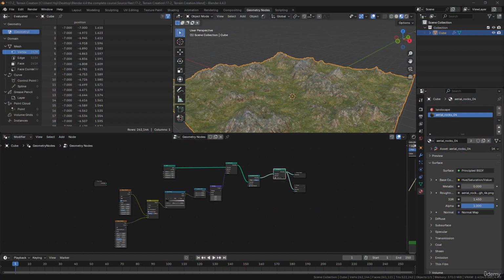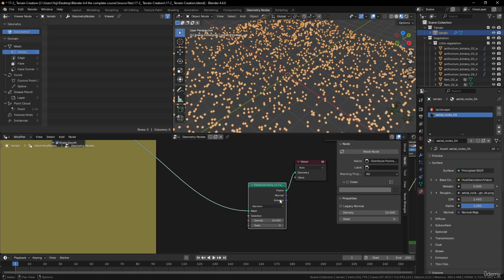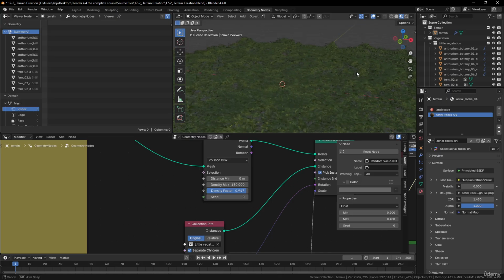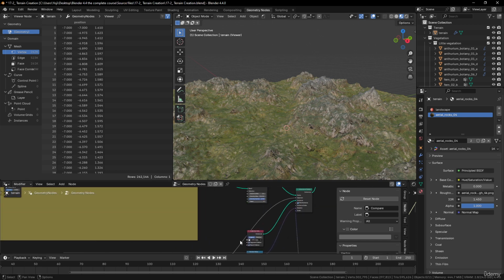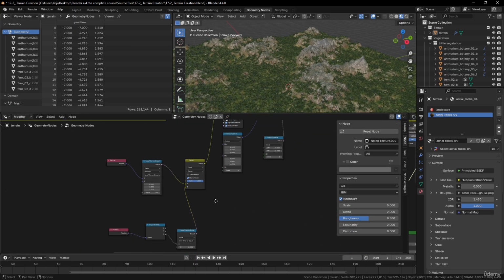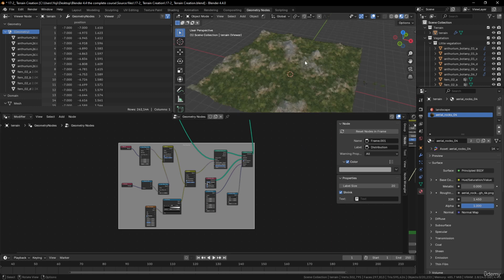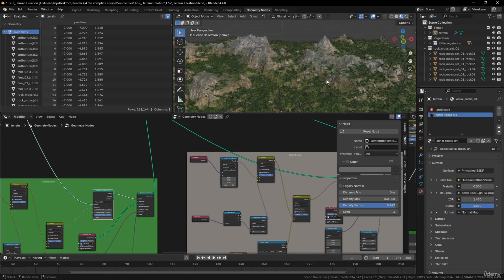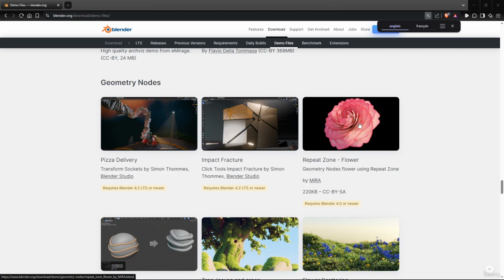Blender Tutorial | Object Distribution for Beginners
Blender’s object distribution tools make it easy to scatter and arrange objects across a scene. In this beginner-friendly tutorial, we’ll explore the basics of object distribution step by step.

👉 In this video, you’ll learn:

What object distribution is and why it’s useful
How to scatter objects with modifiers and particles
Using weight painting and textures to control distribution
Tips for randomization and realism
Preparing distributed objects for rendering or animation

📌 By the end of this tutorial, you’ll know how to distribute objects efficiently in Blender.